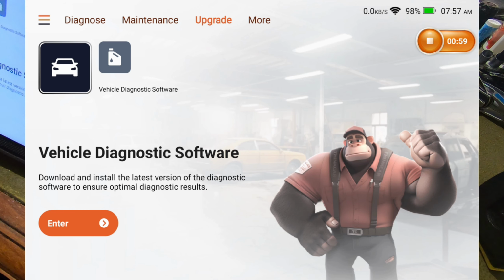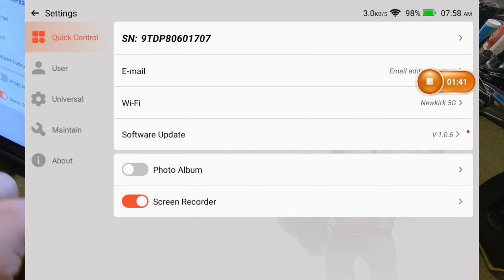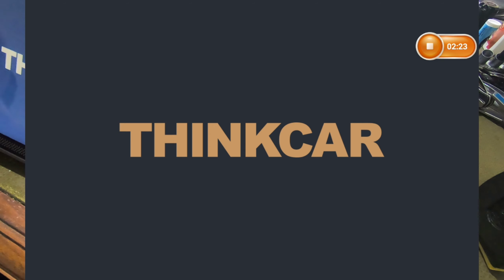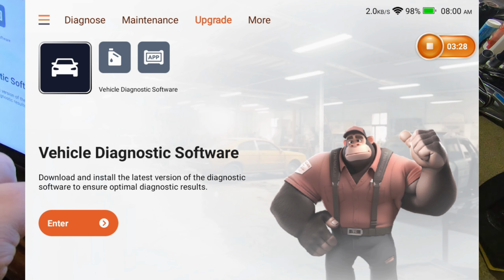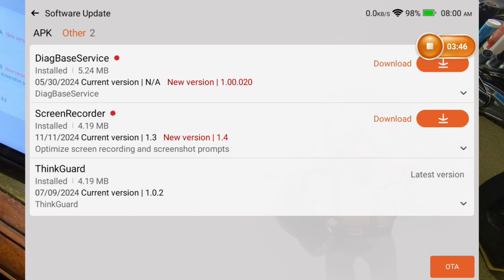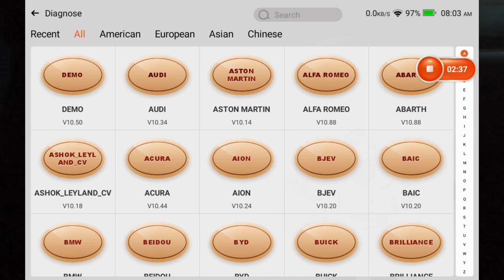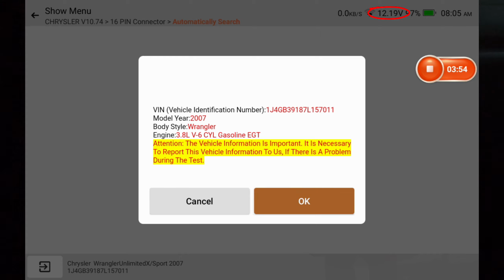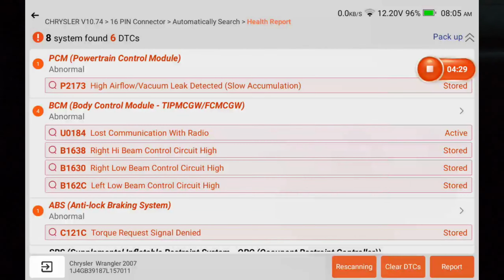The Thinkscan 689BT gets an update that adds a Lacking feature people were Mad about.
Discover the Latest Thinkscan 689BT Update!
In this video, we dive into the exciting new update for the Thinkscan 689BT automotive scan tool, addressing a previously lacking feature that had many users talking. Whether you're a professional mechanic, a DIY enthusiast, or just someone passionate about automotive diagnostics, this update is a game-changer.

We’ll cover how this OBD2 scanner now competes with top-tier scan tools by introducing the feature everyone’s been waiting for. From real-time vehicle diagnostics to advanced system analysis, the Thinkscan 689BT is now more powerful and versatile than ever!

If you’re on the hunt for the best automotive diagnostic tools or considering an upgrade to your existing equipment, this video will give you the insights you need. Plus, we’ll answer key questions like: Is the Thinkscan 689BT worth it now? How does it compare to other popular OBD2 scanners?

Key Features Discussed:
✔️ Thinkscan 689BT update overview
✔️ Enhanced diagnostics and repair tools
✔️ Essential tips for mechanics and DIYers

THINKCAR Bidirectional Scan Tool, THINKSCAN 689BT All System scanner.
Thinkcar ThinkScan 689 OBD2 Scanner, Bidirectional Scan Tool with Lifetime Free Update